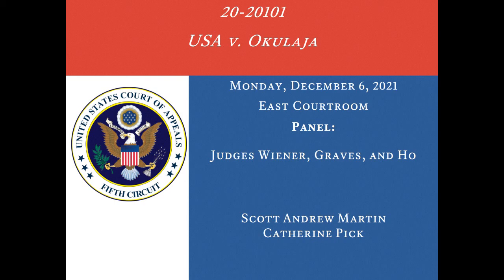20-20101 USA v. Okulaja, December 6, 2021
20-20101
USA v. Okulaja

East Courtroom

Judges Wiener, Graves, and Ho

Counsel:
Scott Andrew Martin
Catherine Pick